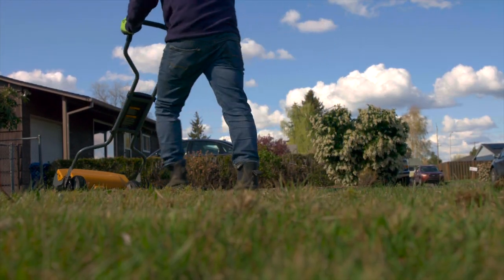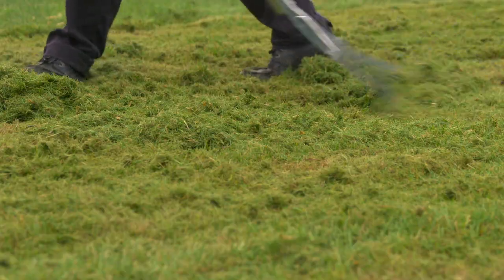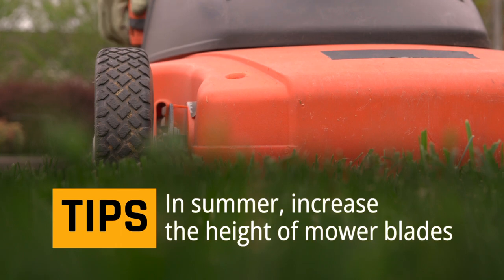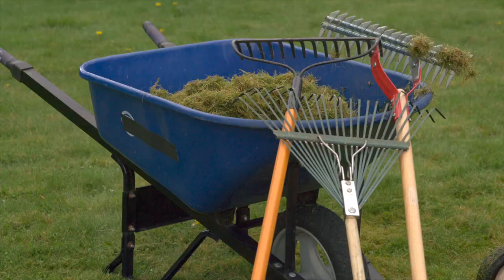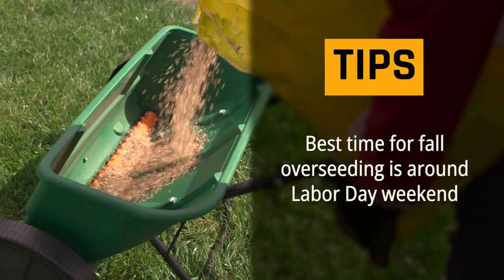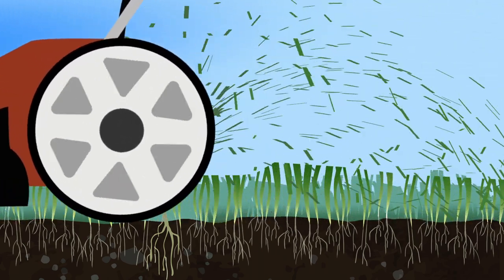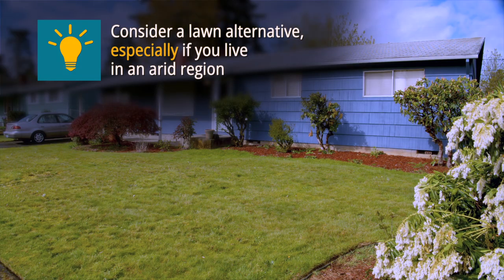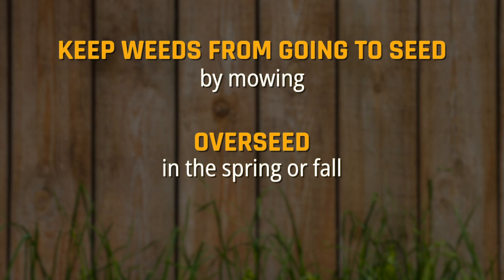What's Your Lawn Style? Low Care Lawn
Lawn care with less effort and more free time—having an imperfect lawn is perfectly fine. Just the basics are covered in this video but whether you are a novice or experienced gardener you’ll be introduced to some simple concepts that will save you time and money in the long term.

Project: This video was produced as part of the Follow the Water public outreach campaign led by the Clean Rivers Coalition, a group of 60 organizations.  What’s Your Lawn Style is the component launched to educate homeowners on simple ways to care for their lawns without pesticides or fertilizers—as they can pollute our waterways.
Whether our audience dreads lawn care or are lawn care enthusiasts, the videos aim to offer the best tips possible, based on your lawn style – low, medium, or high maintenance. The videos provide key takeaways for each of the lawn styles and they also address the problems associated with over-applying lawn care products that utilize pesticides. The content not only needed to engage the viewer but provide them with an opportunity to bolster their education around lawn care.

Approach: The Client also asked us to create five short videos that would inspire you to watch the low, medium and high videos. Our approach the PSAs was fun, with a nod to soap operas and a wry smile to the perils of meticulous lawn maintenance. (Our expert gardener was to be found in a shed with a sod desk). These pieces were designed to be utilized via social media and other online platforms These shorter promotional pieces were a lot of fun to make and cover the main themes of the series and served to deliver the viewer to the educational videos:

What’s your lawn style was produced in English and Spanish and are DIY/how-to videos that walk you through many of the essential lawn care steps.

Results: The series continues to engage viewers from all over the state. The opportunity to appear on Portland KOIN 6 news to discuss the Follow the Water campaign proved an incredible way to showcase the campaign on a regional scale. The dedicated social media marketing by Parachute Strategies has generated a lot of interest via online advertising. Our client project lead said this at the end of the project: “You were fabulous to work with and it was very exciting to have the pesticide videos and Columbia River videos as CRC’s breakout materials!”